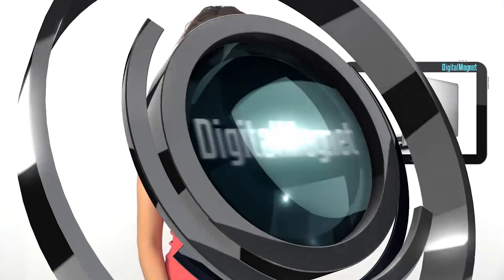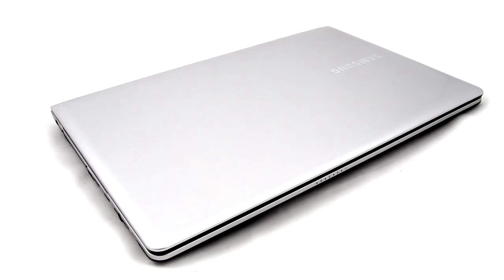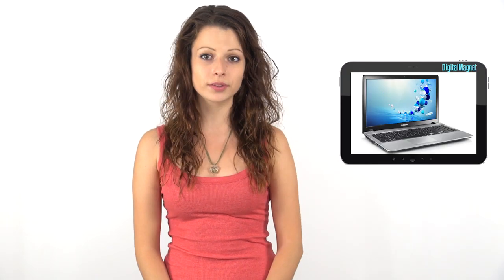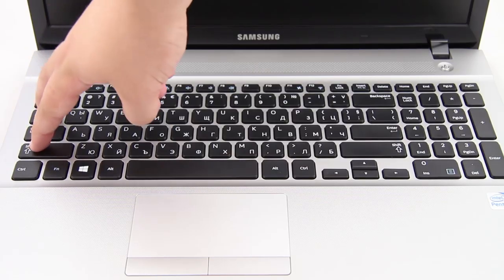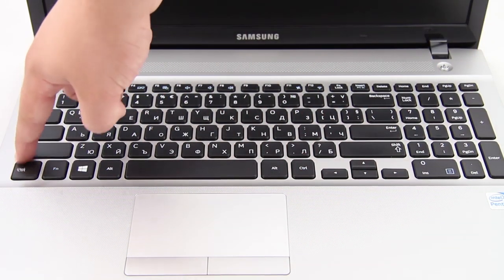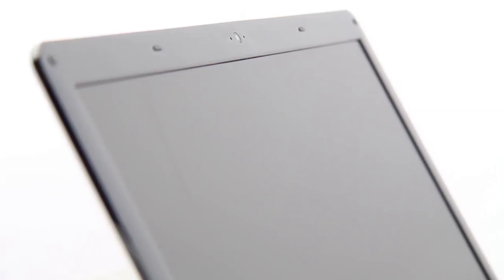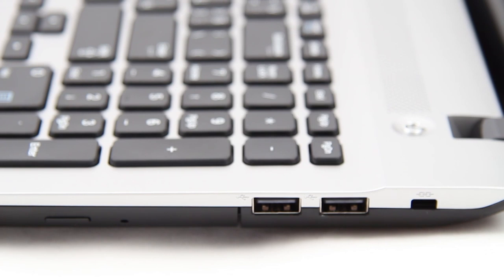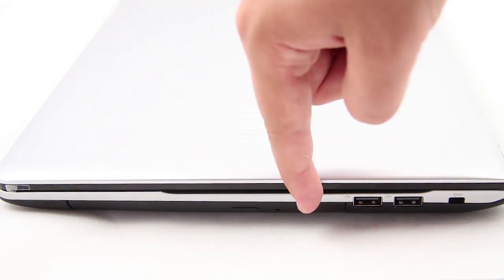Samsung Ativ Book 2 Is a Stylish Everyday Notebook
Quick Stats
Type: Smartphone

Brand: Samsung

Hardware: 15.6 -- inch LED display, dual-core Intel Celeron 847 (2MB cache) @ 1.10GHz, 4GB DDR3, integrated Intel HD graphics, 500GB HDD storage, VGA port, HDMI ports, microSD card slot 3-in-1, USB ports, super Multi dual layer optical drive, 720p webcam

Technology: Windows 8, LED-backlit, 720p, Sound Alive stereo speakers, 100ppi display pixel density, anti-reflective surface, 1366x768 pixel resolution,

What We Liked:
price

What We Disliked:
Sluggish CPU performance

What We Thought

If you need a machine mostly for browse, watching movies and playing music you are good to go with an entry-level machine